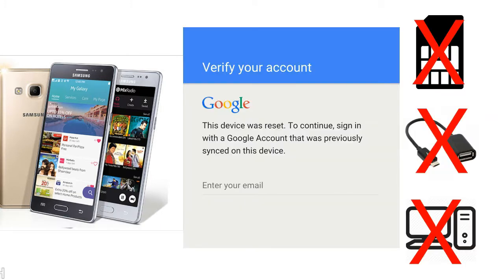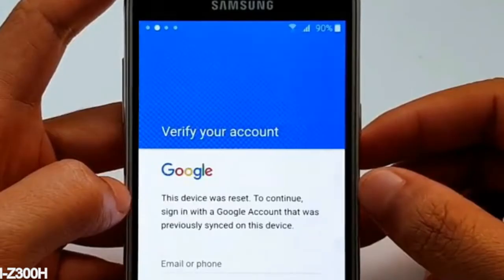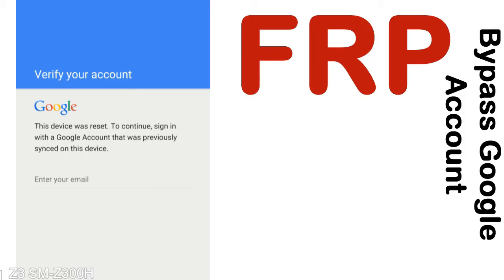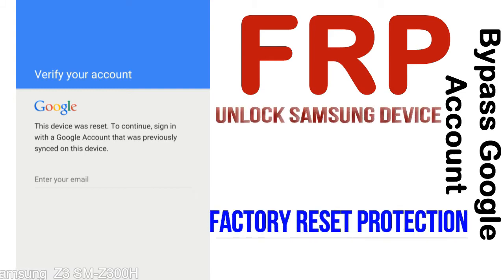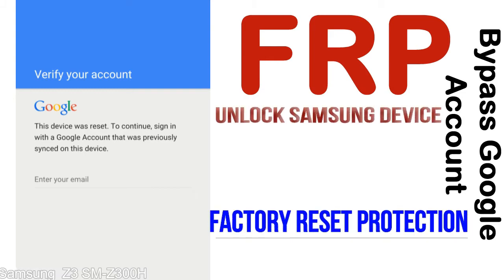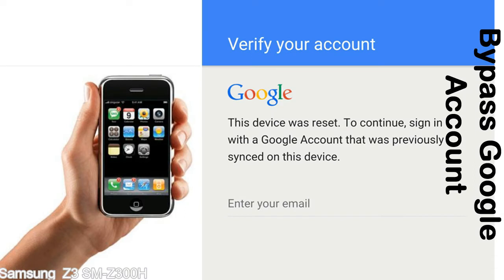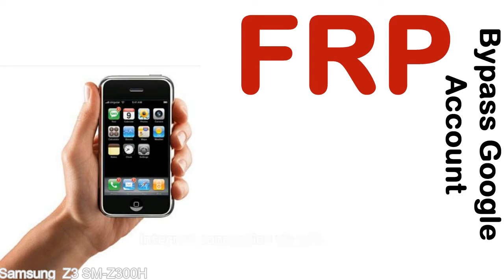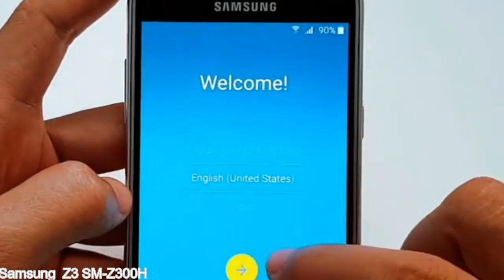How to Unlock Samsung Galaxy Z3 SM Z300H Google Account (Fix FRP)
I talk to you How to Unlock Samsung Galaxy Z3 SM Z300H Google Account Bypass and Fix FRP Lock (Hard/factory reset protection) Verify username and password.

Samsung Galaxy Z3 SM Z300H FRP Lock (Factory Reset Protection) is known as factory reset protection system a New Type of Security Lock.

Hard Reset Protection is automatically activated when you set up a Google Account on your Samsung Galaxy Z3 SM Z300H device. Once FRP is activated, it prevents the use of a phone after a factory data reset, until you log in using a Google Account username and password previously set up on the Samsung Z3 SM Z300H model.

Here is a step by step guide on how to Bypass Google Account on your Samsung Galaxy Z3 SM Z300H device:

Step 1. In case you have already hard reset (you will be able to see a Warning "Verify your account") on your Samsung Z3 SM Z300H, then see this step.

Step 5. enter your Samsung Galaxy Z3 SM Z300H URL tab, Enter URL press Go.

Step 8. open FRP Bypass Apps on Samsung Z3 SM Z300H phone, See a Re-type password menu, press right-top 3down ... tab and press Browser sign-in tab and press ok.

Now, Samsung Galaxy Z3 SM Z300H Google Account Bypass success.